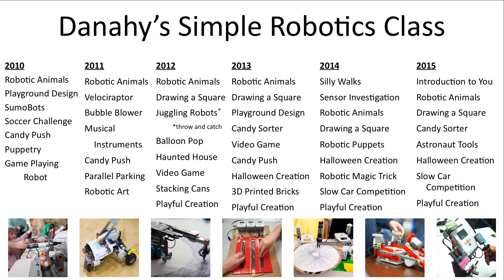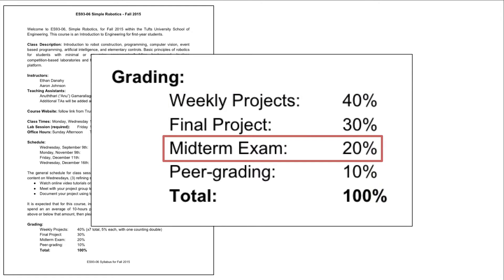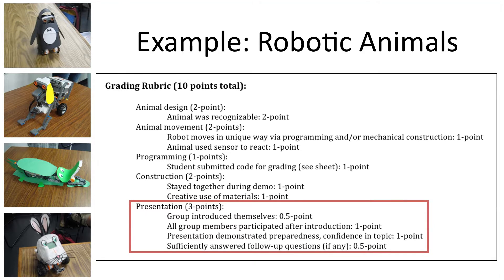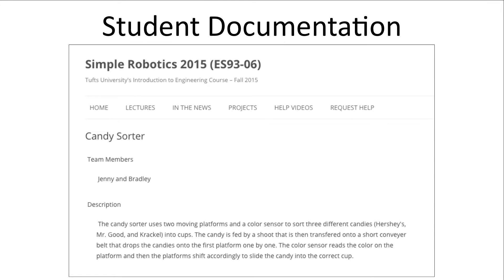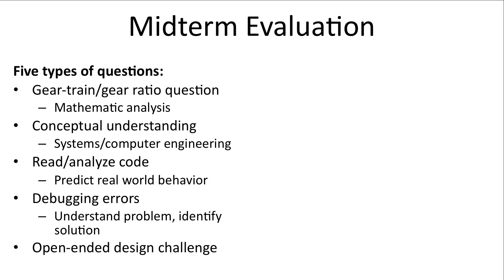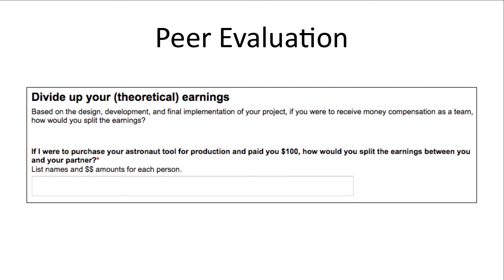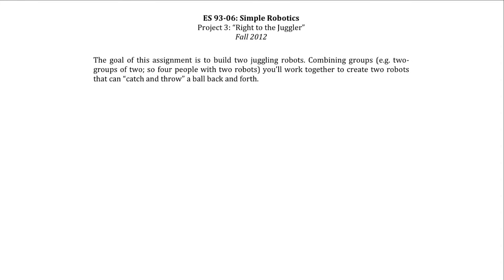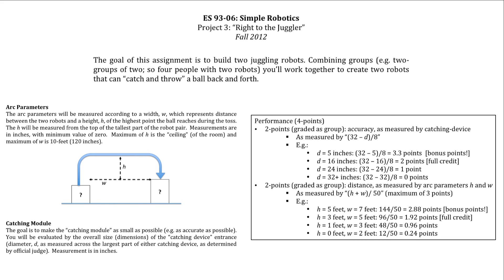Assessing my Students' Work (Robotics/Engineering)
In this video, Professor Ethan Danahy from Tufts University provides insights to his philosophies of assessment within his first-year intro-to-engineering course on robotics (using LEGO MINDSTORMS and LabVIEW Graphical Programming) and the techniques he uses for numerically evaluating his students throughout the semester.

In evaluating group projects, a midterm exam, and leveraging peer evaluation, Prof. Danahy employs a variety of methods for providing formative and summative feedback (qualitative and quantitative) to his undergraduate students.